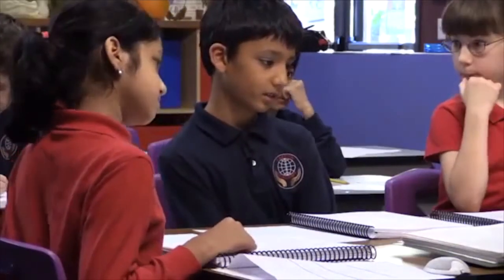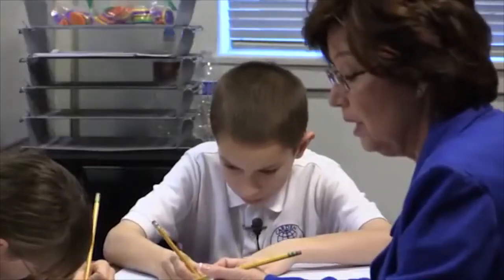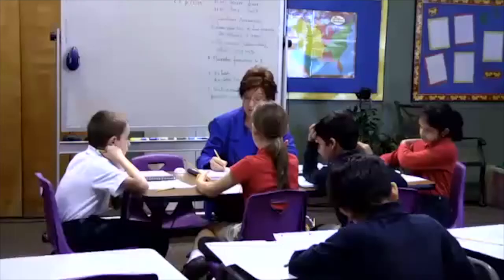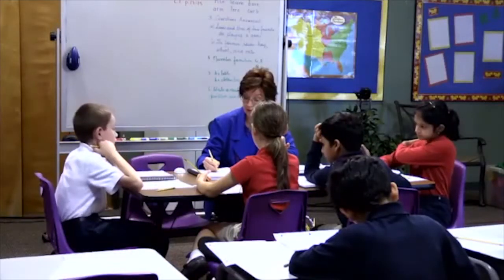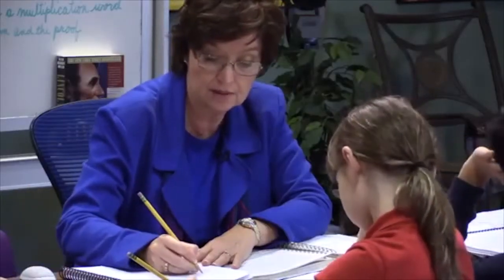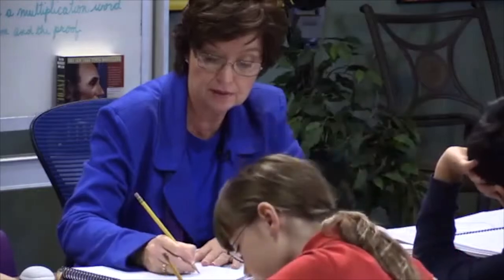Carden® Language of Numbers Grade Four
Carden® Math Method Classroom Demonstration Teaching.